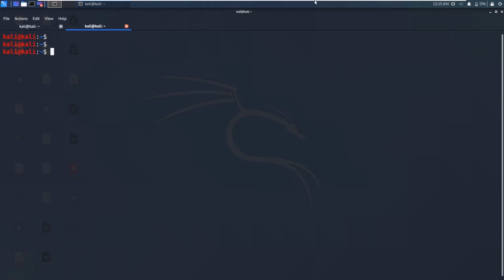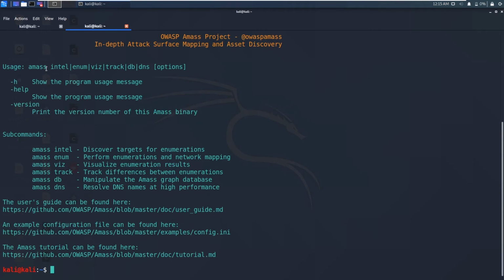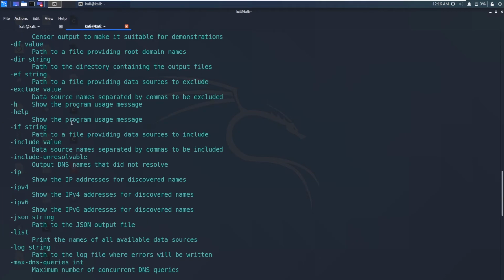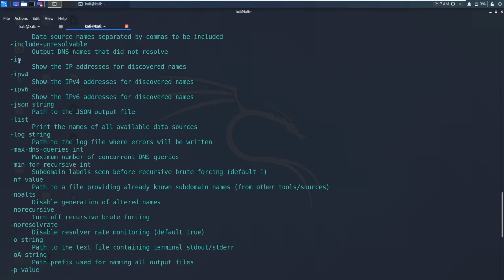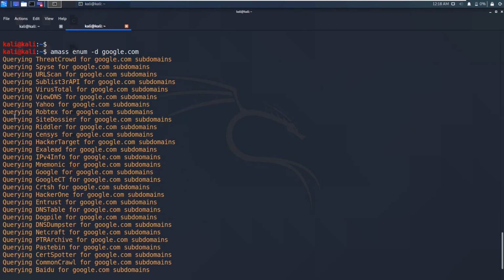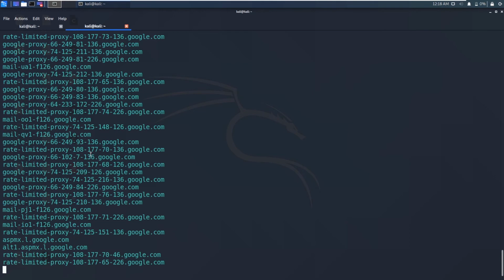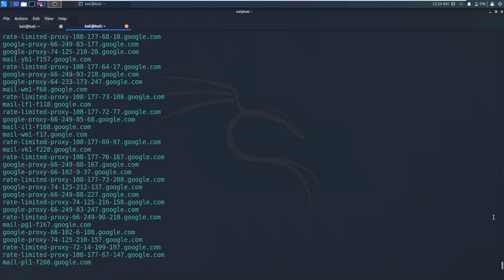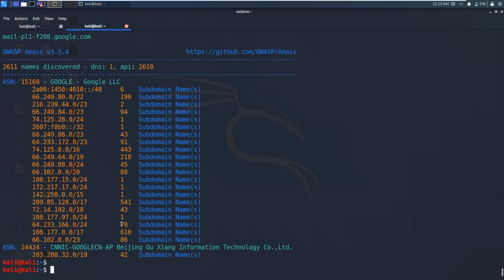Active Reconaissance - 04 Amass Tutorial